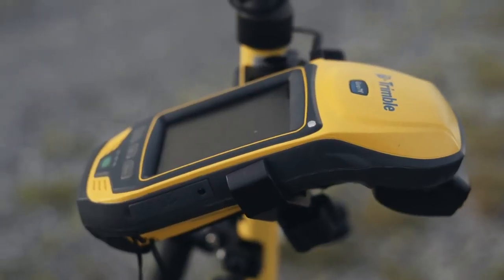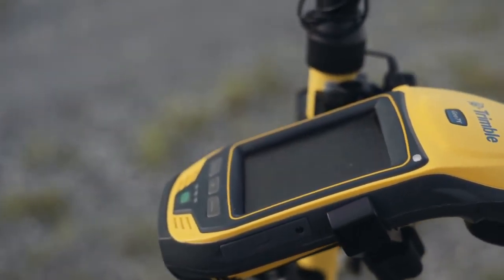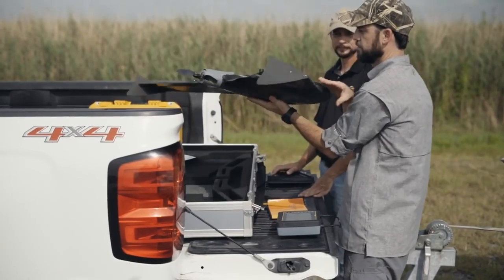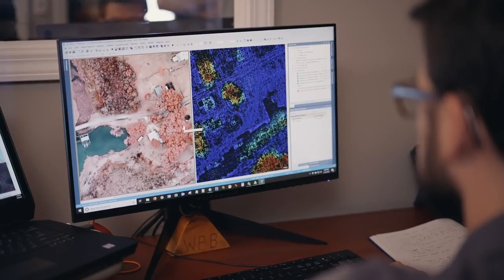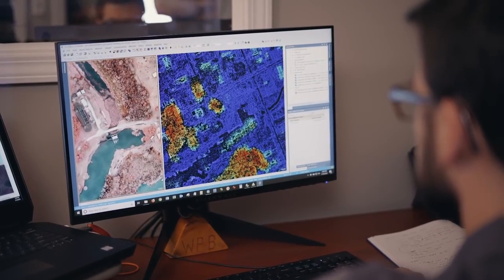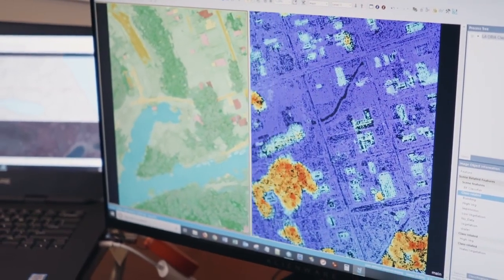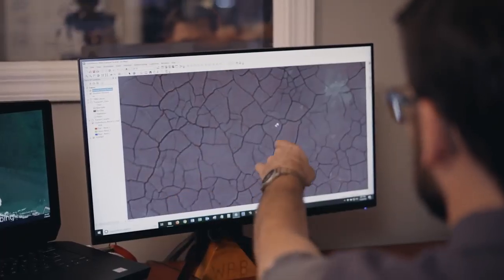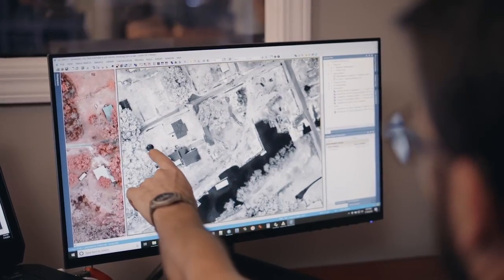How to Make GIS Maps of Louisiana's Dynamic Wetlands